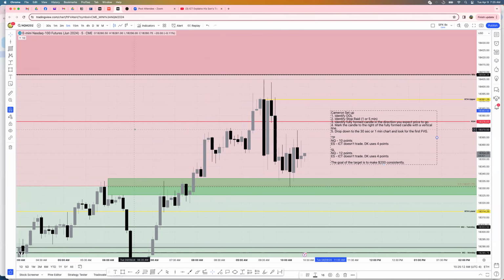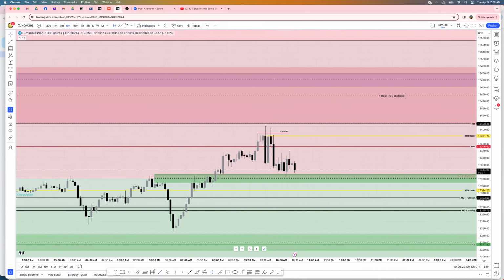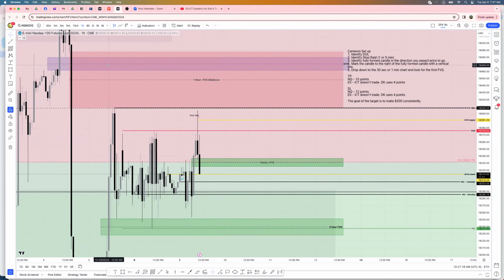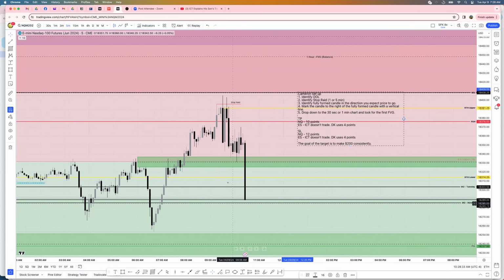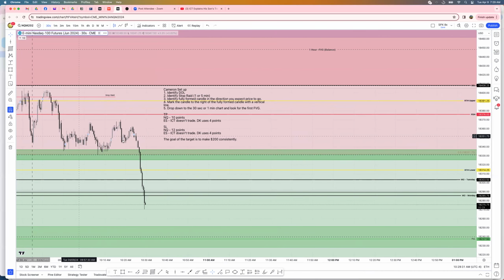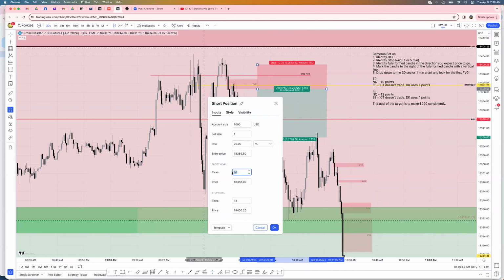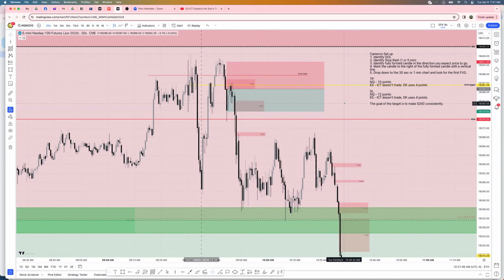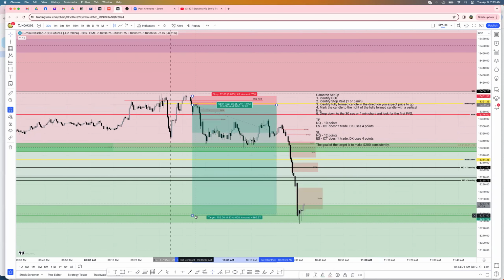Cameron Set up April 9, 2024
Please review this video to hear it from @INN@InnerCircleTrader

Here's the checklist:

Cameron Set up
1. Identify DOL
2. Identify Stop Raid (1 or 5 min)
3. Identify fully formed candle in the direction you expect price to go.
4. Mark the candle to the right of the fully formed candle with a vertical line.
5. Drop down to the 30 sec or 1 min chart and look for the first FVG.

Take Profit
NQ - 10 points
ES - ICT doesn't trade. DK uses 4 points

SL
NQ - 12 points

The goal of the target is to make $200 consistently. As you get more comfortable with the set up, you can hold for a bigger move.